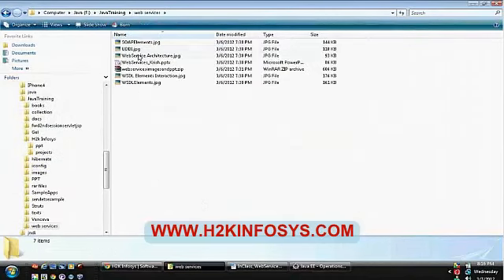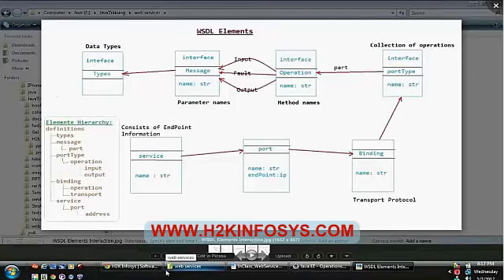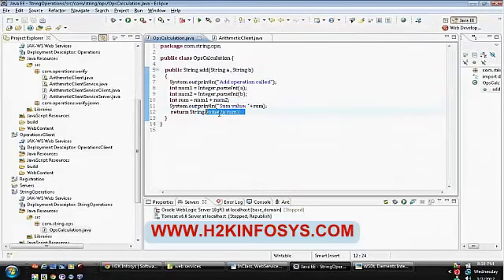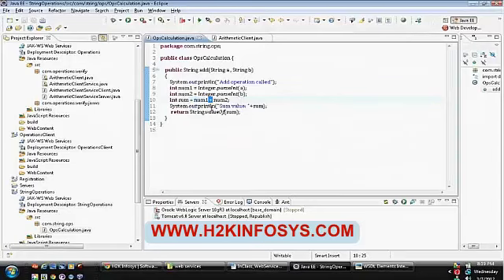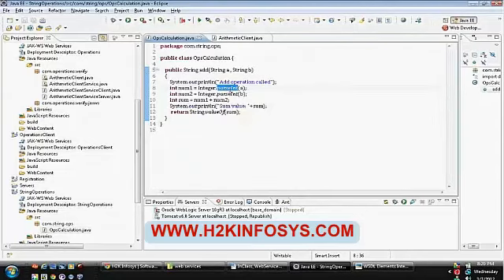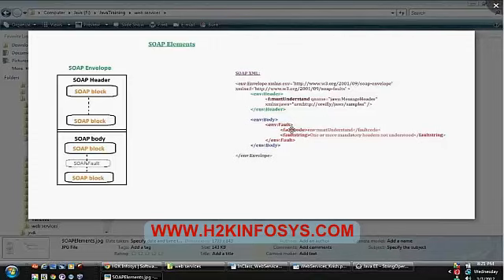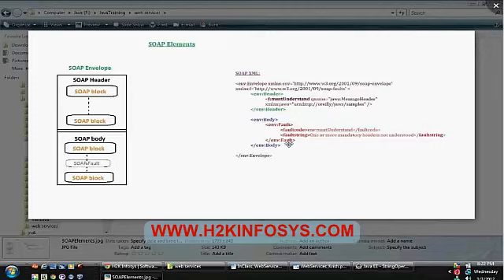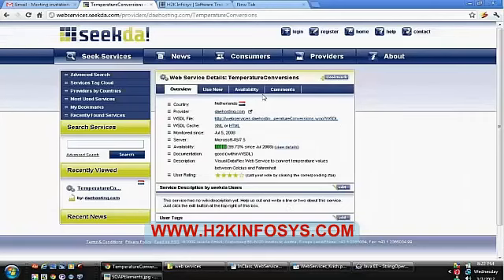JAVA videos,J2EE videos, JDBC,JAX,RPC,webservices, j2ee interview questions